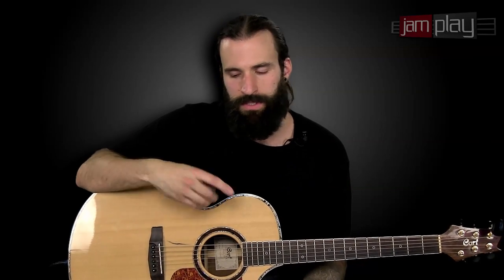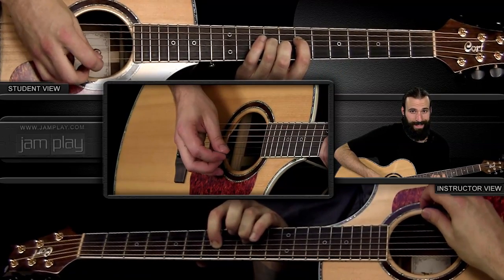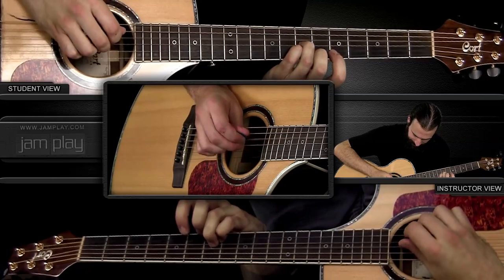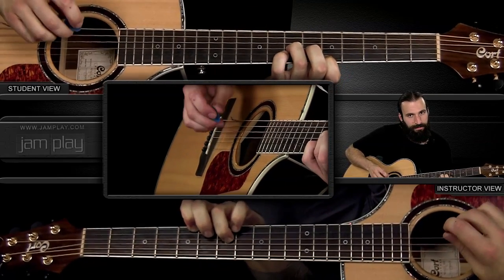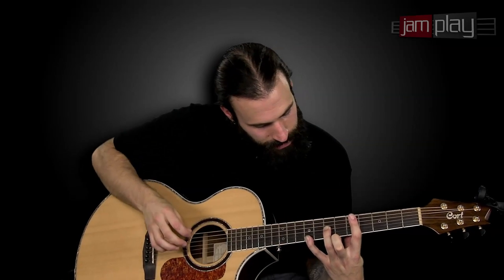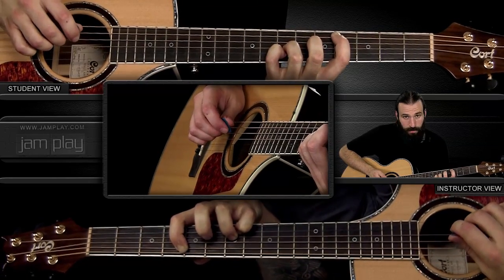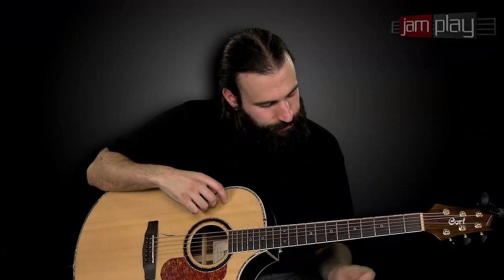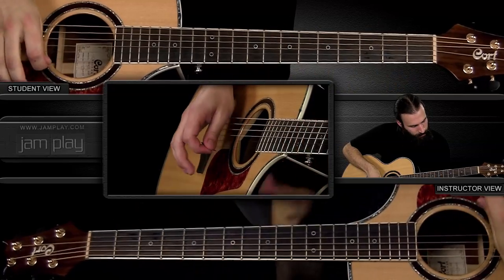Use Those Digits!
If you've been following Dustin's lessons here, you've learned a thing or two about percussive playing.  Now you get to see his approach to fingerpicking broken down in an easy to understand and easy to apply method!